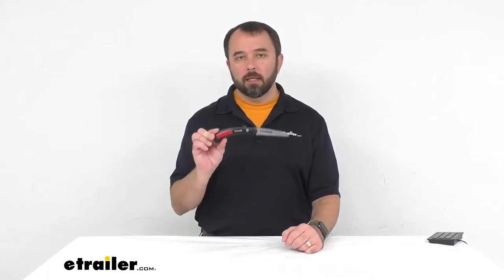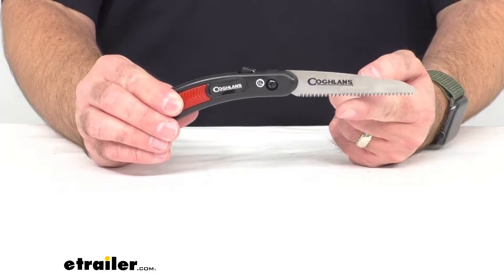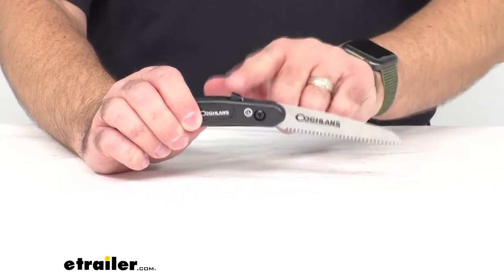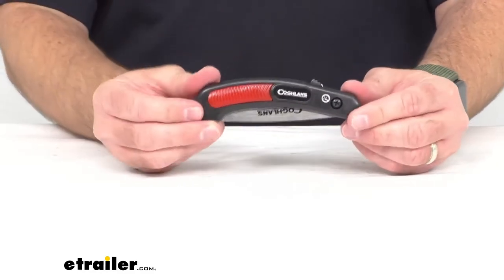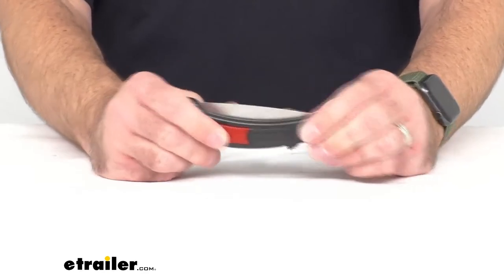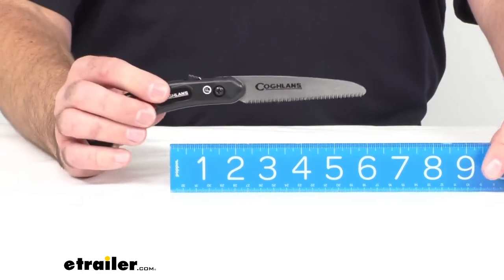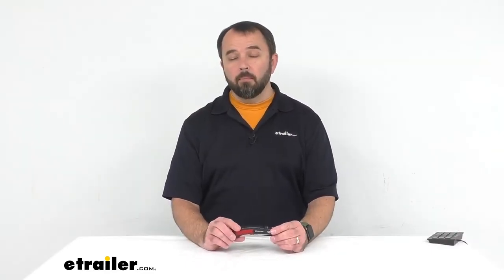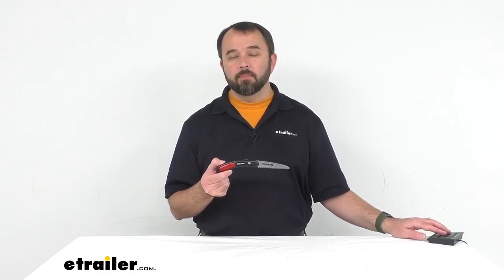etrailer | Coghlan's Pocket Sierra Saw: The Breakdown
Hi everybody, my name is Andy with etrailer.com. And today we're taking a look at Coghlan's Pocket Sierra Saw with four inch blade. If you're looking for an affordable, conveniently-sized little saw to take with you on your next hiking adventure or camping adventure, or whether you're fishing or hunting, or if you just need a little saw to have with you for some work around your yard, this might be a good option for you to consider. Now, this pocket saw has a serrated blade that never needs to be sharpened. And when it is open and in use, like we have here, this one-touch lock system keeps the blade locked open. And so I've been putting some stress on this blade, while it is locked in position, and I feel very confident that this would not begin to close on you while it is locked into place.

So that lock is pretty secure when you have this open and to release that lock it's very simple. There's this button that releases it, here at the top. And so you can just conveniently and easily push that down and that will release your saw blade. Let me give you a few angles on that. I'm gonna put that back into locking position and you just push this release, push that button and that will unlock the blade.

So very nice. And then it'll just close safely in the handle for safekeeping and the serrated blade will be nice and safe and you won't have to worry about accidentally cutting yourself. Now, this handle is very comfortable. It's ergonomic and it has these ridges here that provide slip resistance when you're using it. It is a very lightweight overall saw with the handle and the handle feels pretty rugged, it doesn't really flex while I push on it here.

And so I think it will hold up quite well as you're using this over time. And of course it is pocketable. It's easy to throw in your pocket, throw in your backpack. It's not gonna take up a lot of space. You're not even gonna know it's there until you need it.

So let's get some measurements here for you. The blade itself again, is sitting right at four inches long, and then the overall length we're sitting right at about eight and three quarters inches long. And then when closed we're sitting right at about five inches long. Now, if you're looking for a folding saw with a bigger blade, may I recommend taking a look at Coghlan's Sierra Saw with a seven inch blade. Again, it's similar in nature as it folds, but it is larger. And you can find that on our website, item number CG29VR. And again, that's for Coghlan's Sierra Saw with seven inch blade. Well, that's gonna conclude our look today at Coghlan's Pocket Sierra Saw with the four inch blade. Again, my name is Andy. Thank you for joining me..